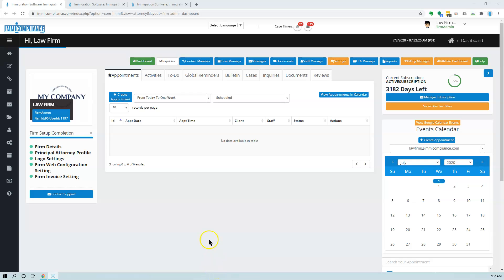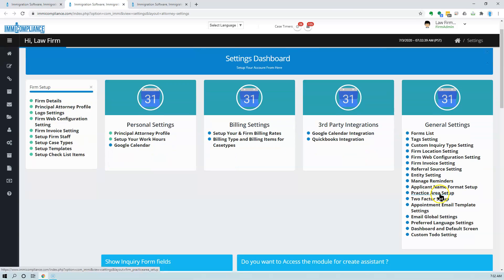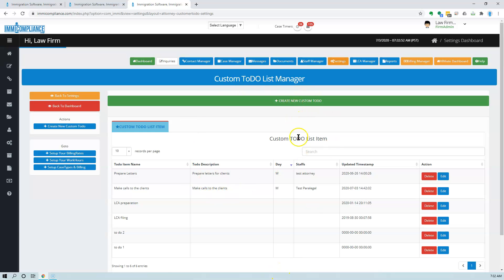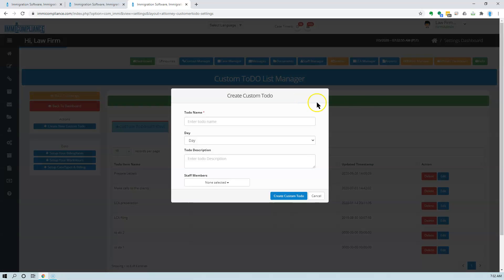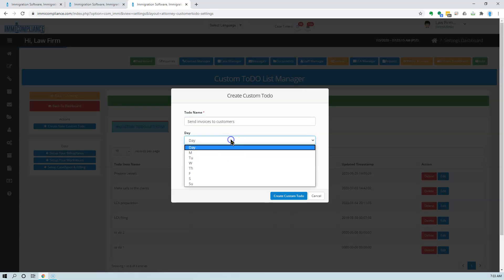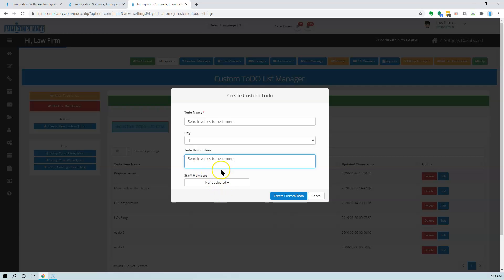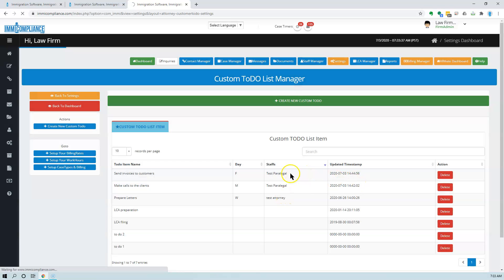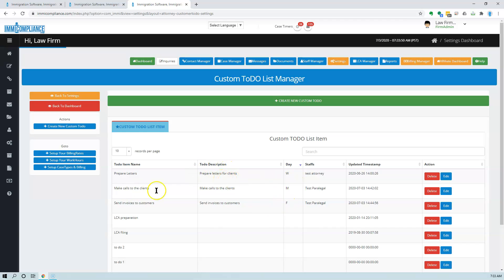Custom To-Dos Setup Video | Immicompliance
In this video you will learn how to Reporting in Immicompliance Video